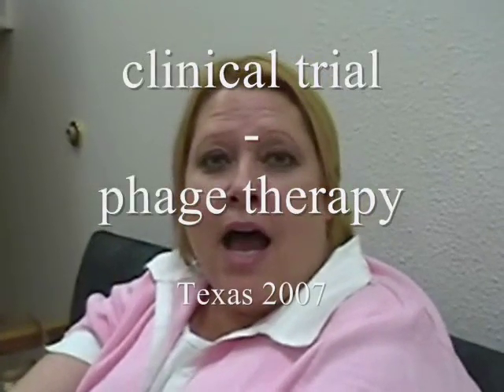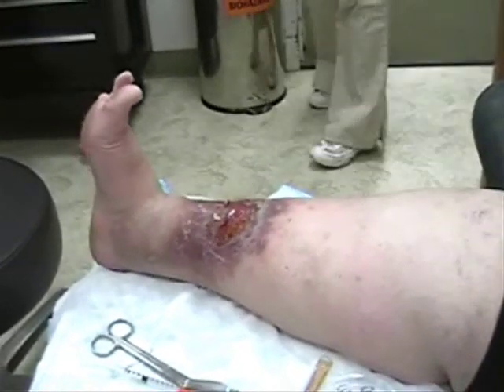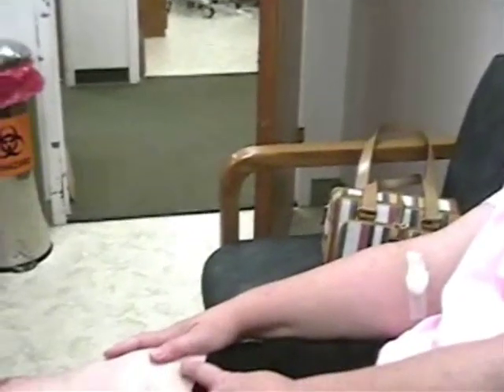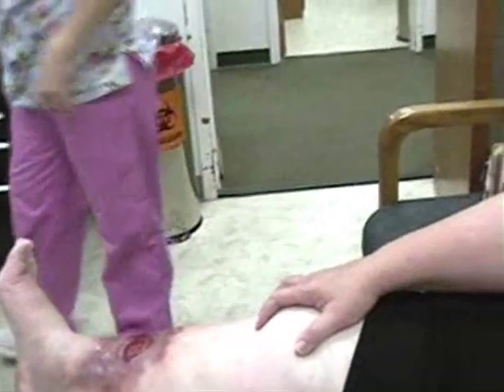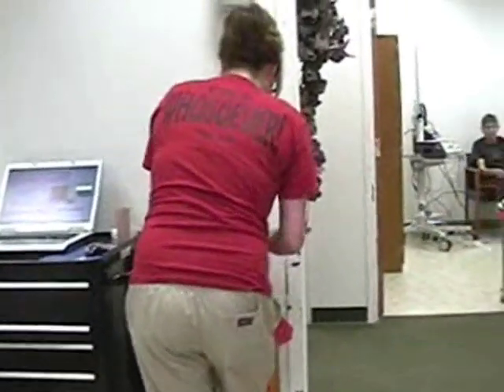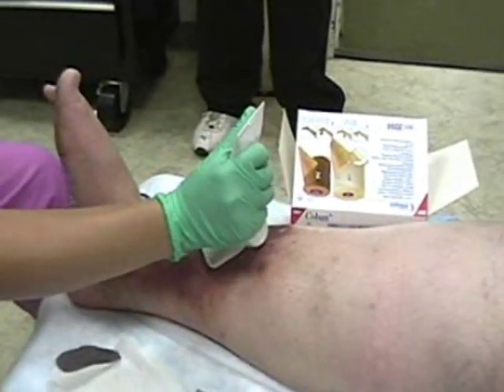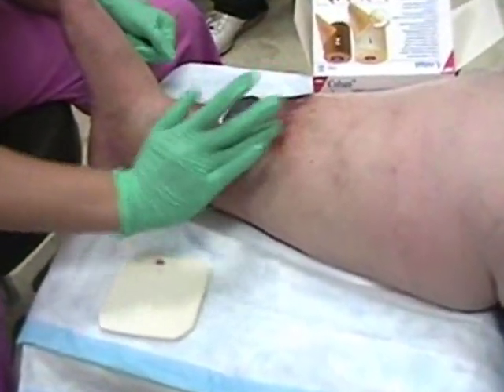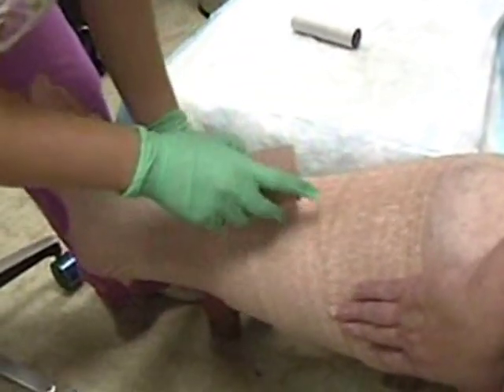venous leg ulcer - phage clinical trial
A phage therapy clinical trial took place in Lubbock, Texas during 2007 with approx 40 patients.

Grace Filby won a Winston Churchill Travelling Fellowship Award in the UK to visit and report on the health value of bacteriophages from the Republic of Georgia, Poland, the USA and Canada.

Grace records one of the patients receiving a woundcare treatment during the clinical trial with either phage or placebo. Then the wound is measured and dressed.